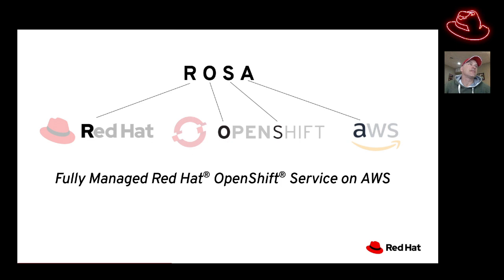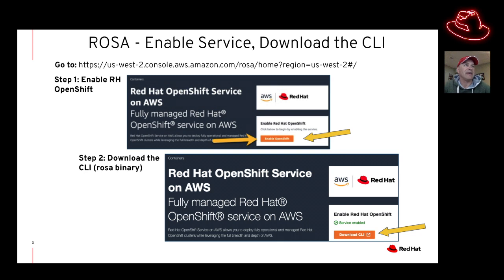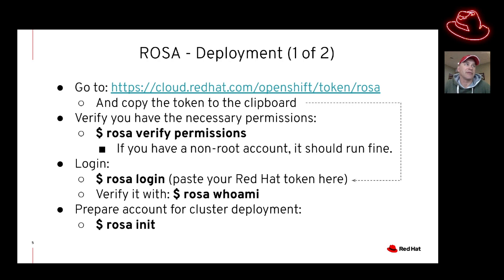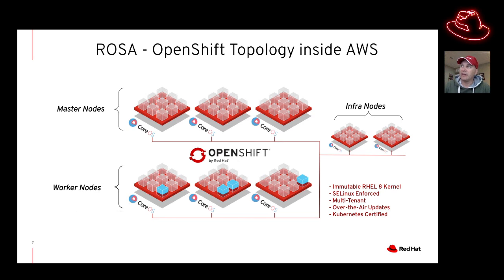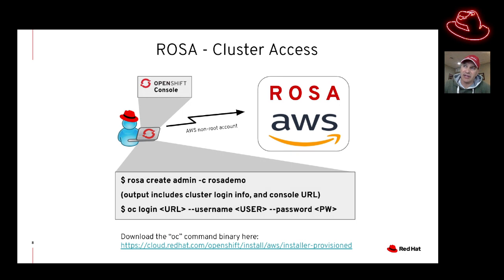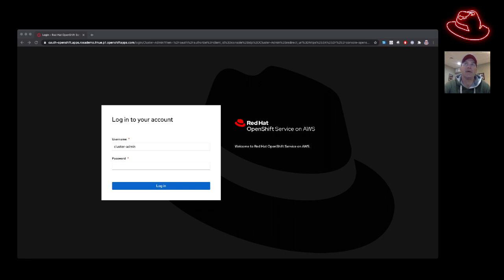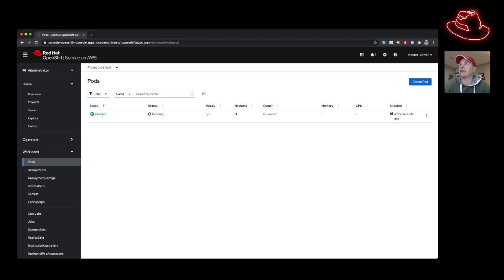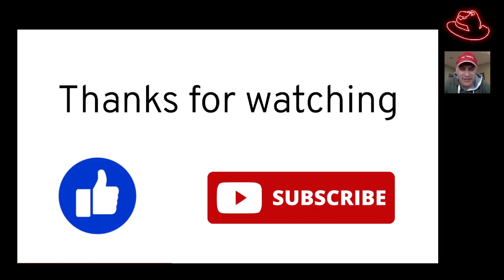Red Hat OpenShift on AWS (aka ROSA) getting started ...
Red Hat OpenShift on AWS is a managed service where you don't have to worry about complicated kubernetes configurations.  Simply deploy an OpenShift/Kubernetes cluster in minutes, run your containerized workloads, and let someone else manage it.  This video is a brief getting started tutorial.